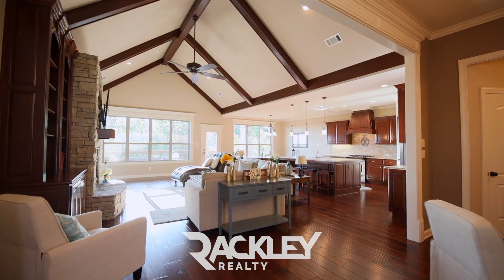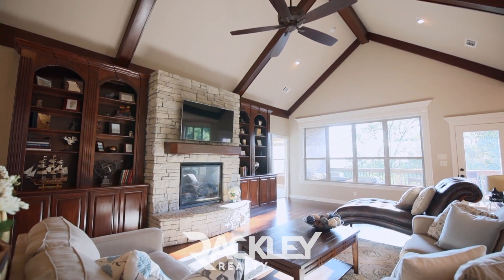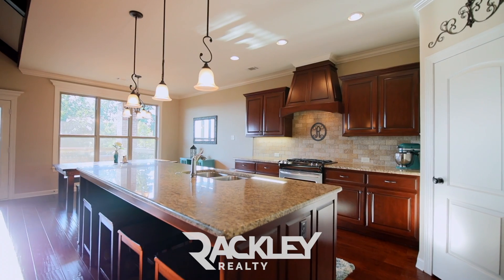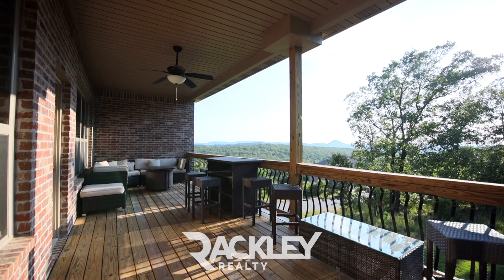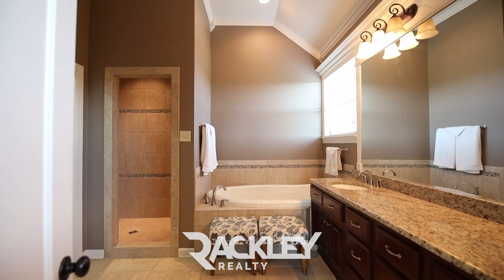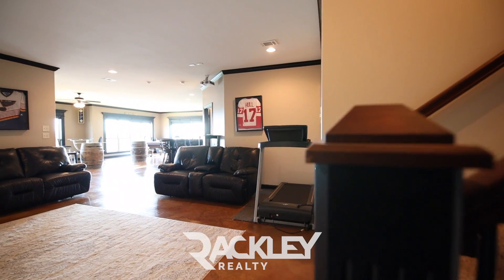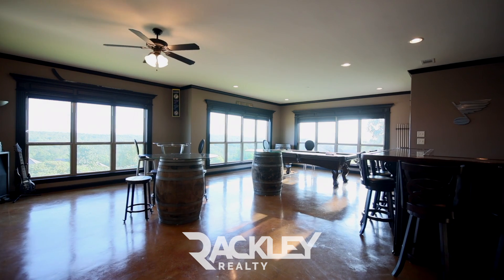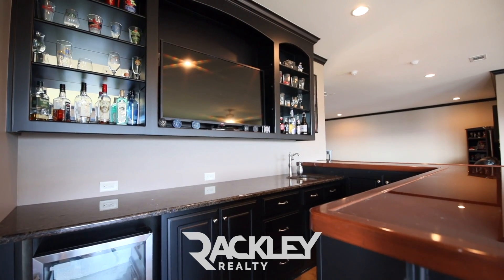118 Crestview Dr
￼With gorgeous mountain views - Inside, you’re welcomed with hardwoods and a tall vaulted high-beam ceiling with a wall of windows giving great Mountain Views.  Your great room highlights a stacked stone fireplace wrapped with stately built-Ins.

Your open kitchen has a granite breakfast island, travertine tile splash, a walk-in pantry, and breakfast area that gives access to your covered deck with the vista views.

Your box ceiling master is privately set apart on the main level with large windows, a his/her vanity, a walk-in seated shower, jetted tub, and walk-in closet.

Near the second spacious living area is the additional two beds & 1 bath, plus the laundry room on the main level.

Take the stairs to your grand bonus room with stained concrete floors, an additional guest suite with great storage spaces, plus a large sunroom with a full sports bar setup and access to your covered patio.